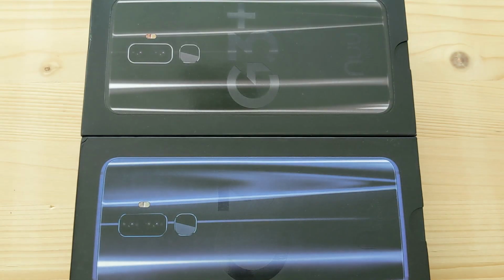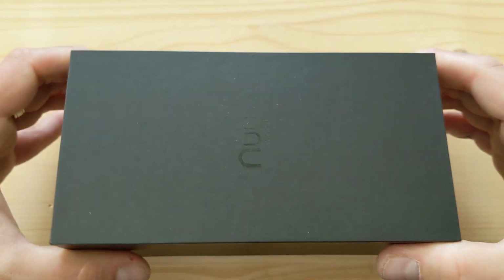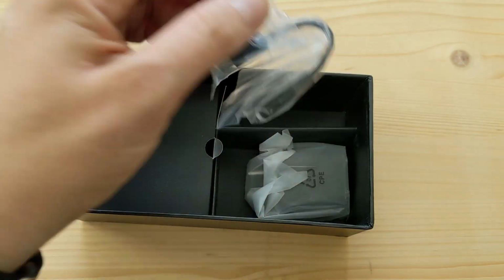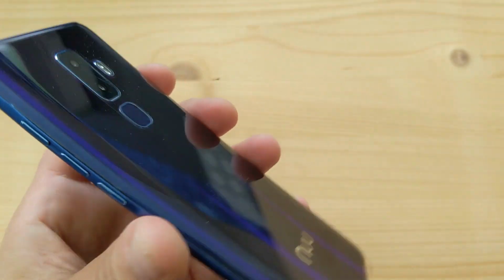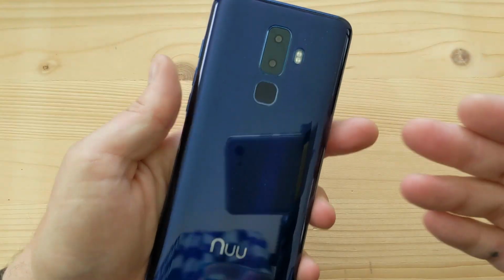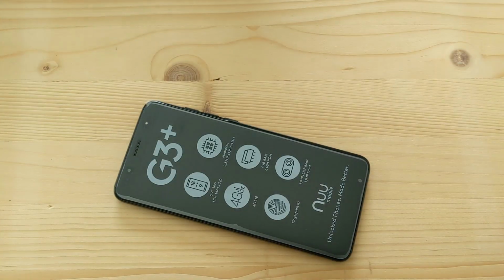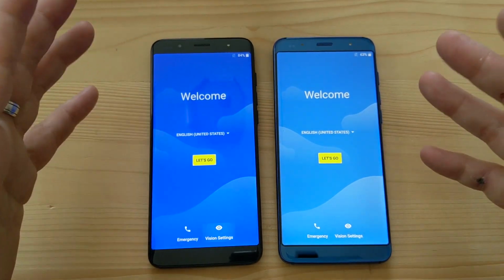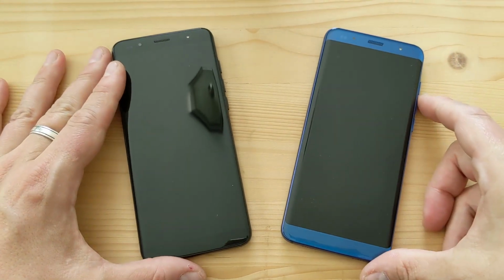Nuu G3 and G3+ unboxing: glass and metal for $200?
Nuu G3
Nuu G3+